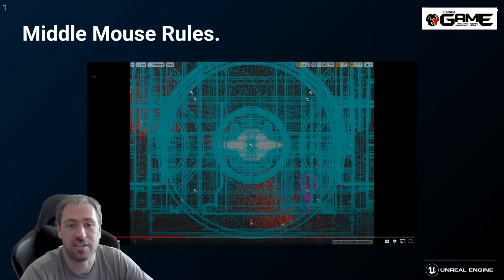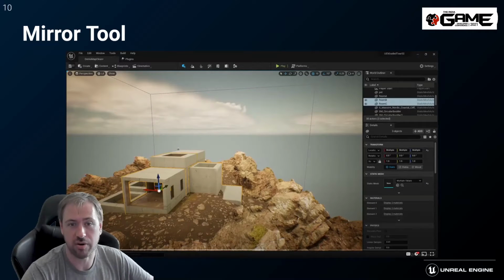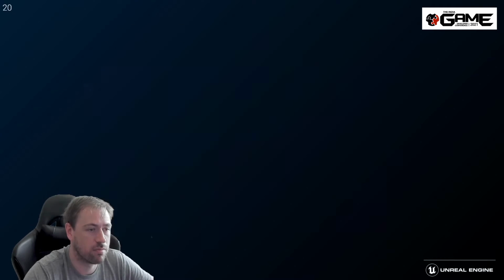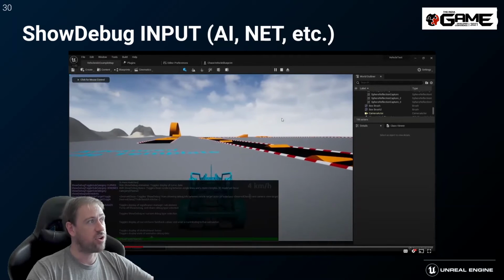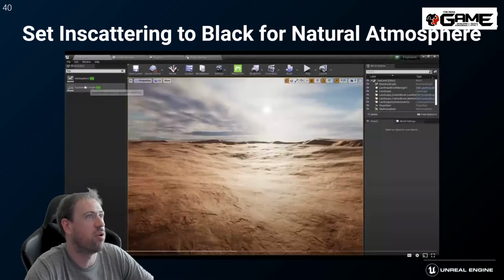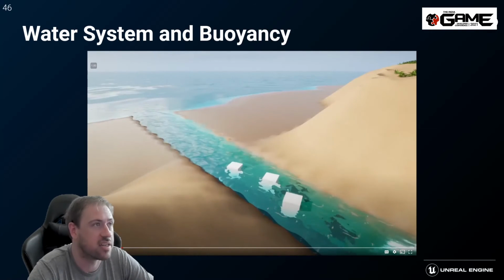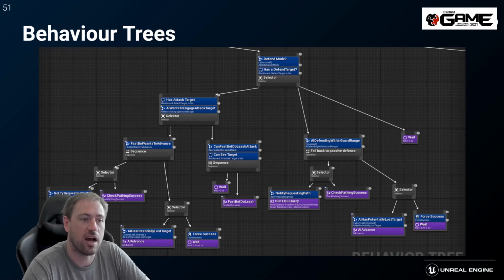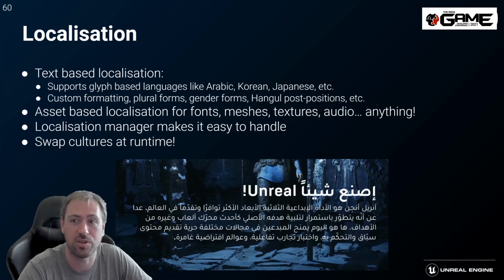Tips and Tricks in Unreal Engine | India Game Developer Conference 2021 - 13th Edition